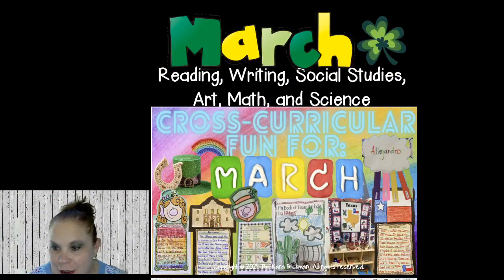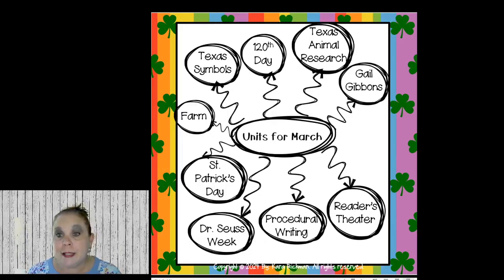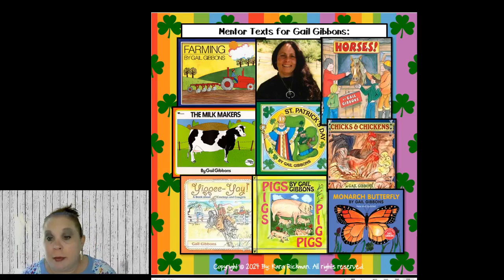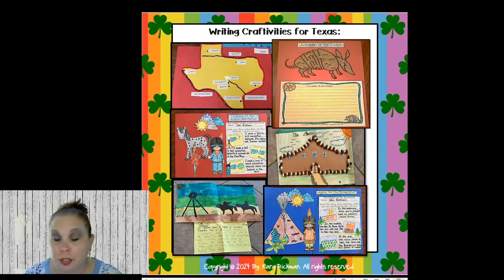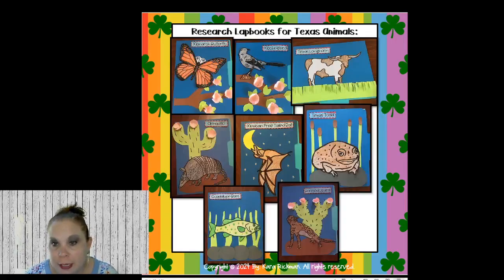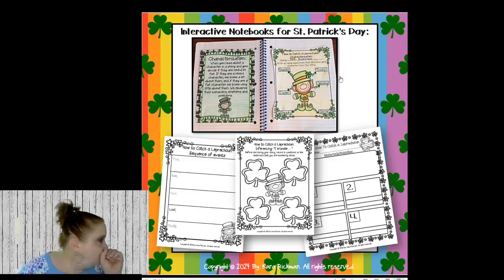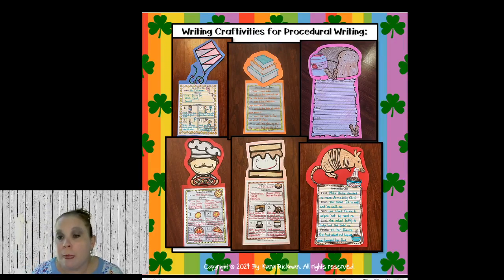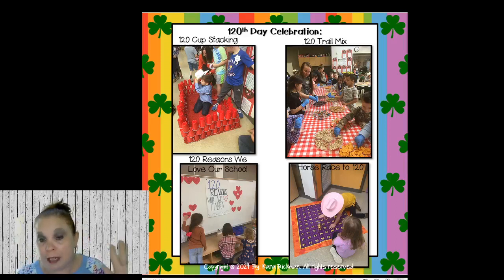Cross-Curricular Fun for March!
In this webinar, I will share all the topics, interactive notebooks, lap books, and writing craftivities for March:

Gail Gibbons Author Study
Texas Symbols
Texas Animal Research
St. Patrick's Day
120th Day Celebration
Dr. Seuss